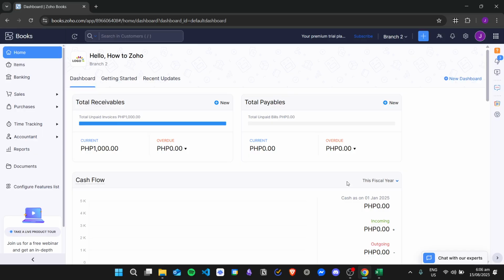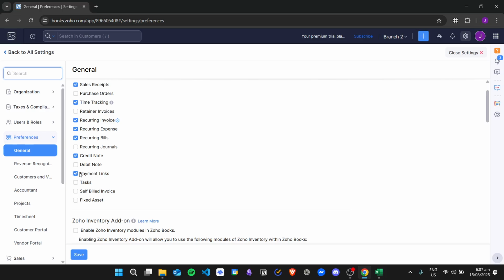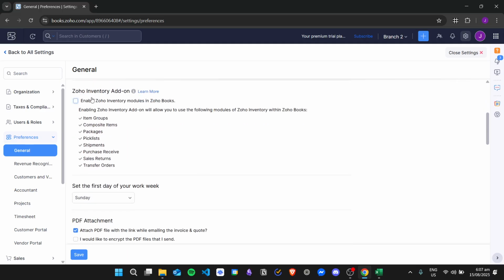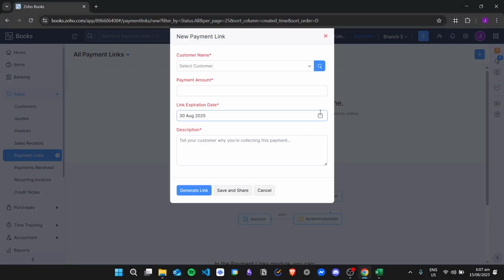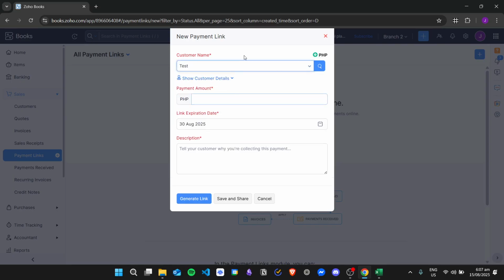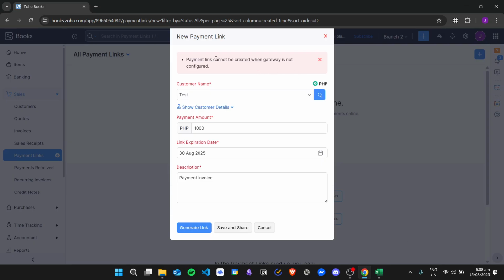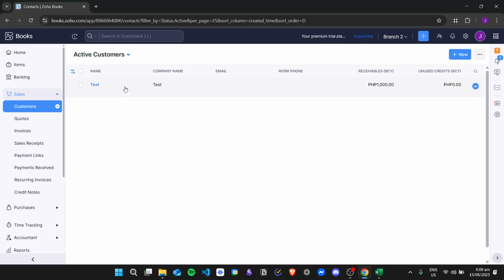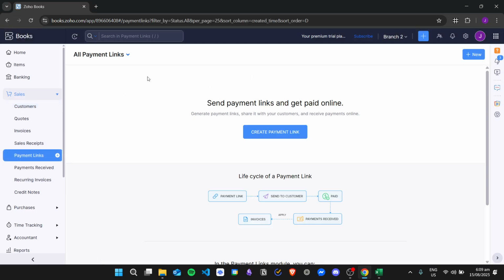How to Make Payment Link in Zoho Books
If you are looking for a video about How to Make Payment Link in Zoho Books, here it is!